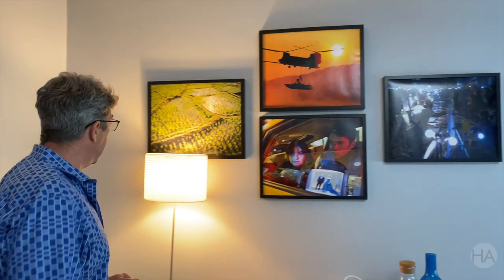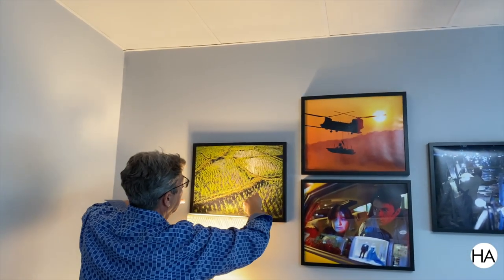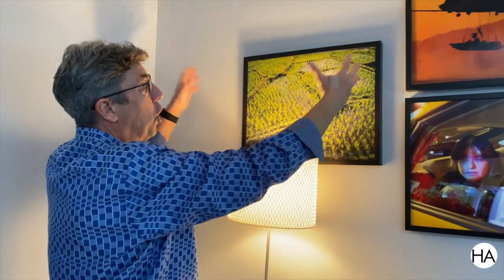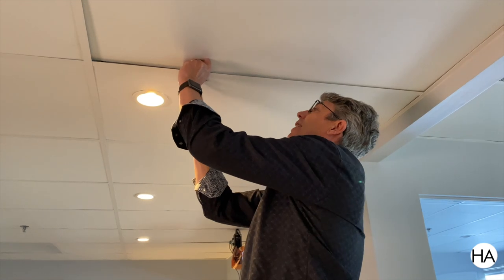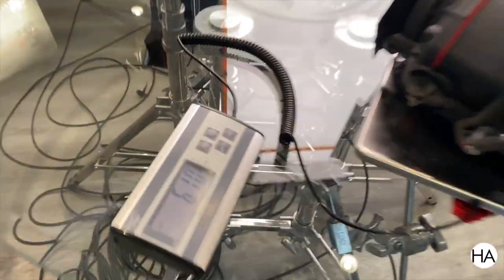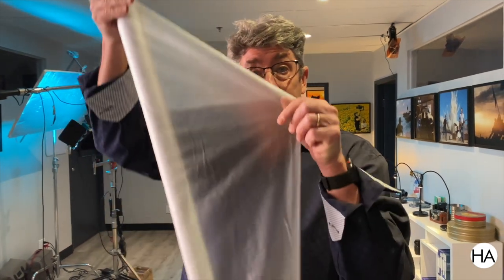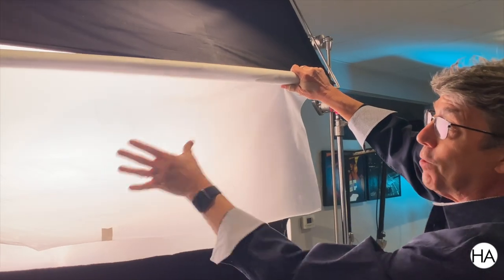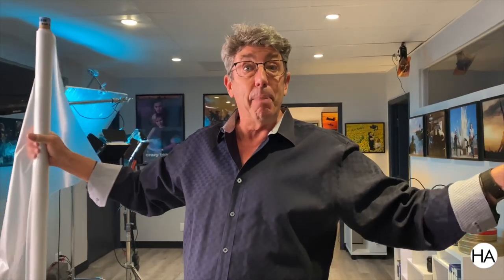Cinematography Tips with Shane Hurlbut ASC: Episode 1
Three tips talking about controlling practical lights, turning a false ceiling into a lighting grid, and a DIY diffusion that will save you a lot of money and get the same result as Rosco half soft frost.
Did you know about any of these tips?

Matthews Scissor Clamp:

Dive into our 19 free lessons that span pre-production, lighting and camera techniques to get a taste of what we offer

"love we both know (with The Field Tapes) by Red Licorice